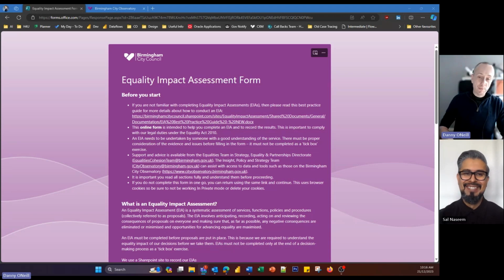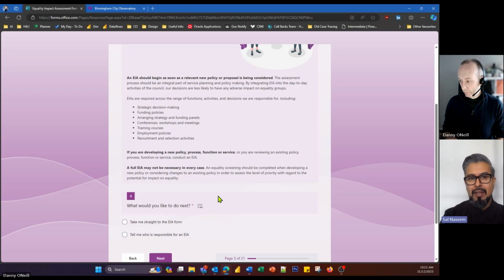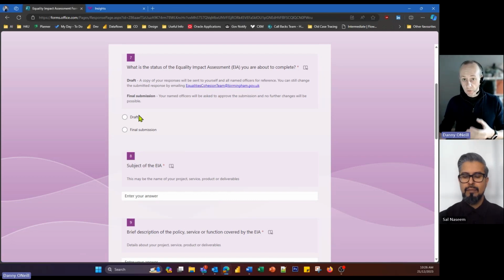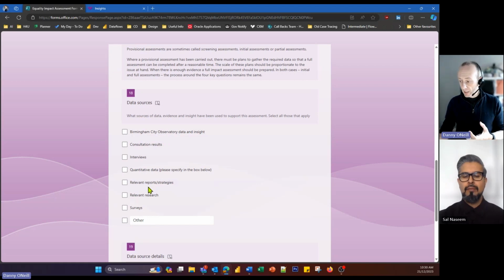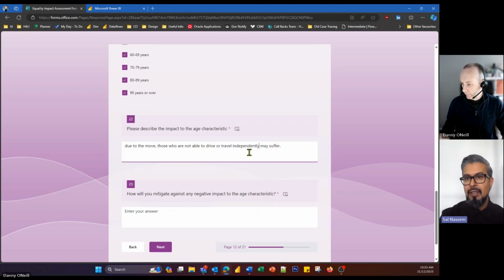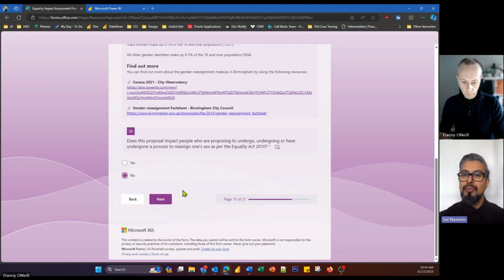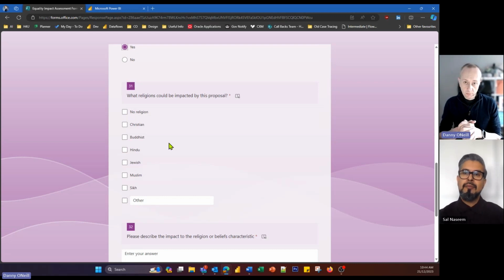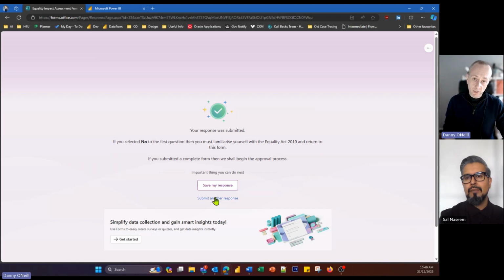Equality Impact Assessment Walkthrough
Danny & Sal talk through how to undertake an Equality Impact Assessment.